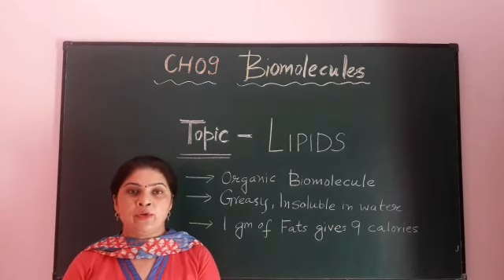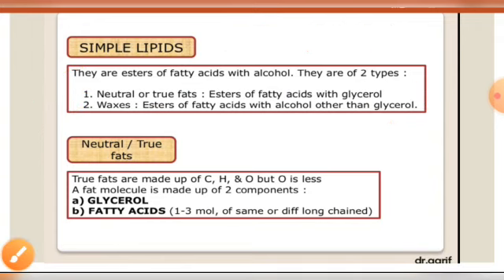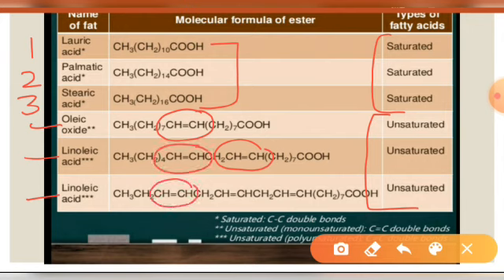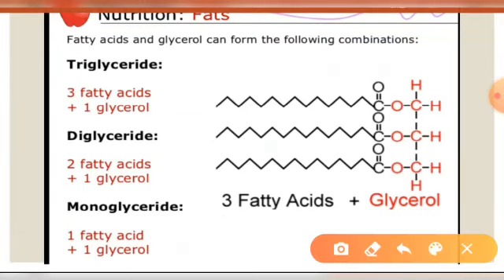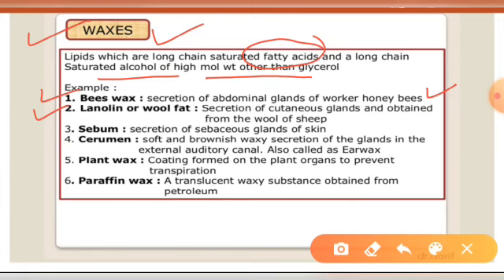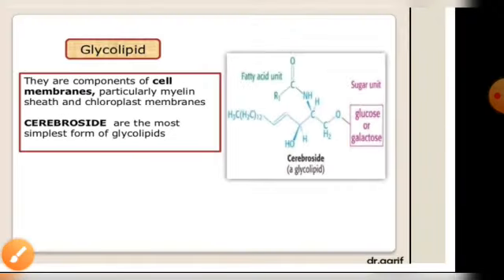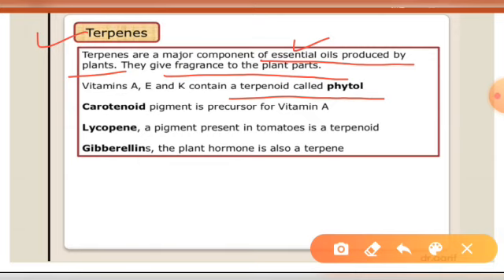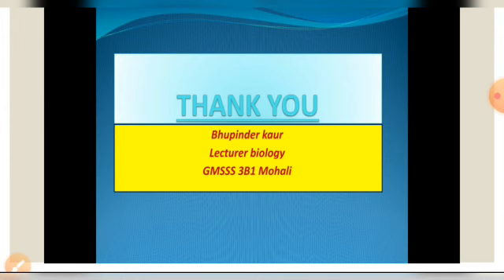C11 Ch09 Biomolecules Part3 Lipids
Video from Bhupinder Kaur